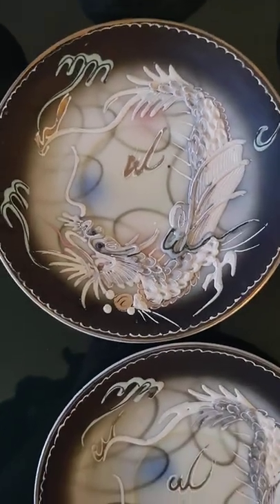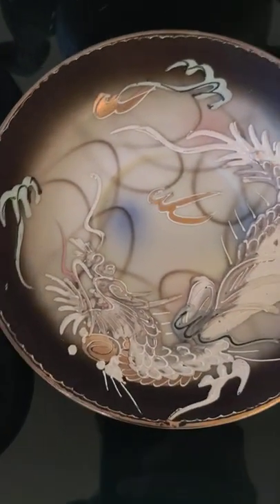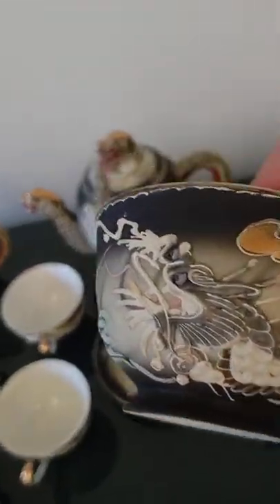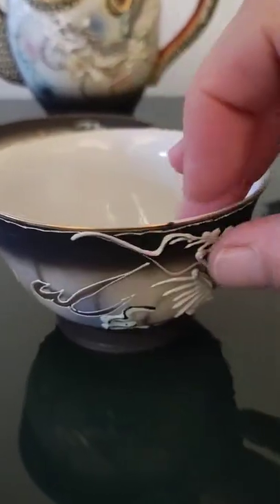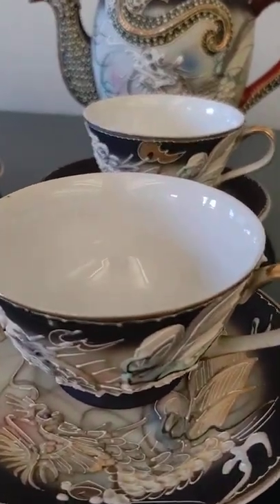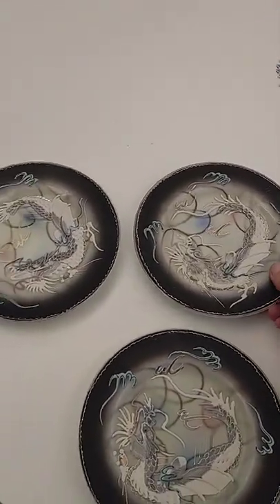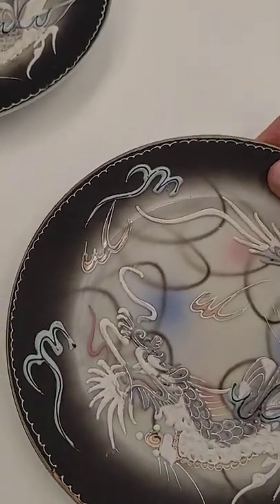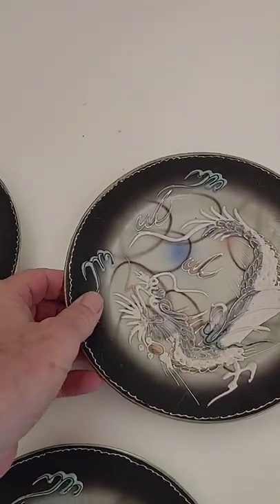dragon ware condition plates and saucers